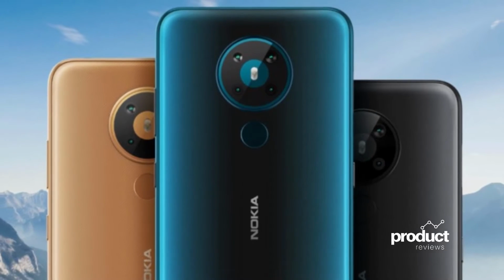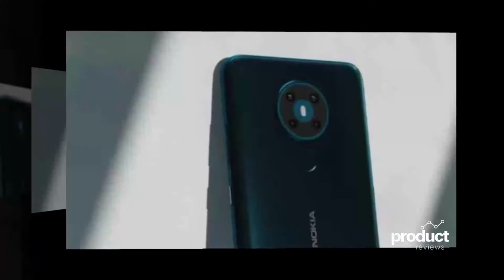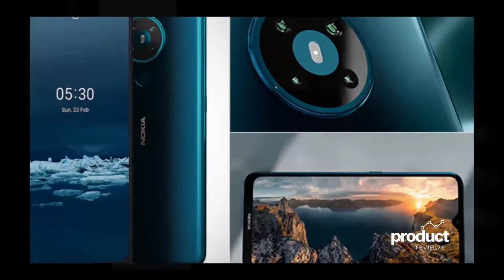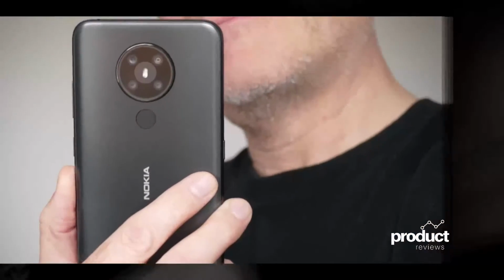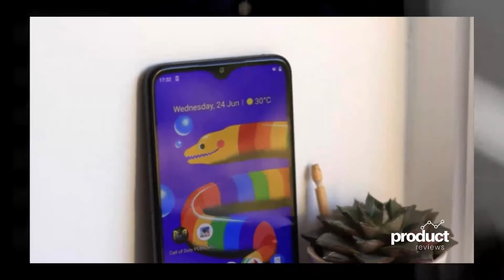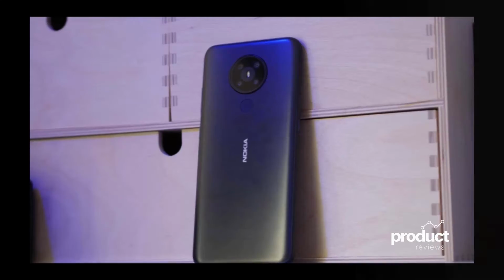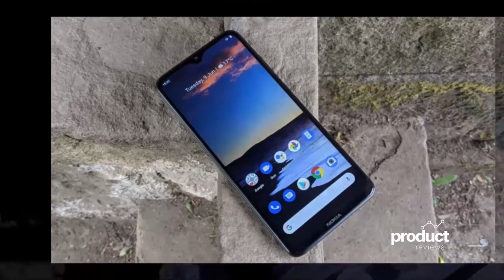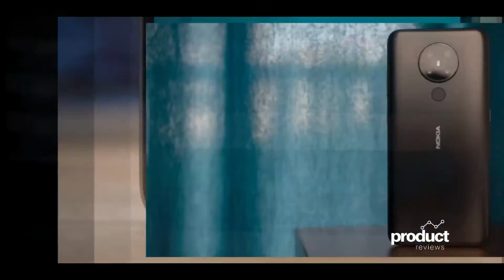Nokia 5.3 Android One Smartphone with Quad Camera [FEATURE REVIEW]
Nokia 5.3 Android One Smartphone with Quad Camera

Amazon UK
Amazon US
Amazon India

(short cut/best buy links for amazon)